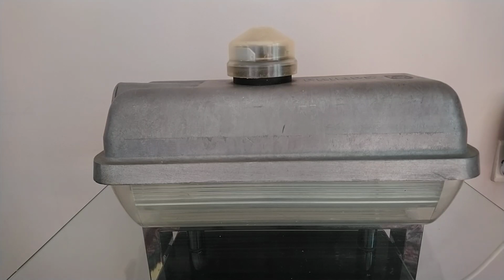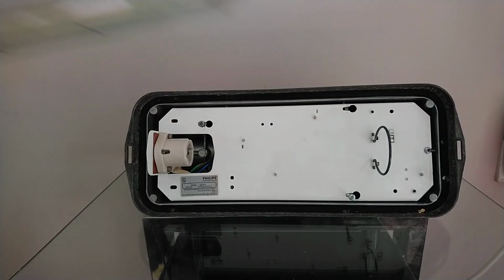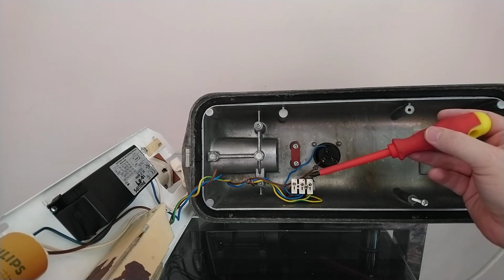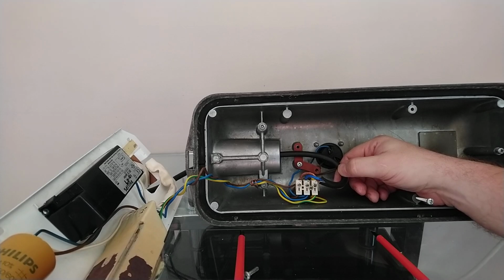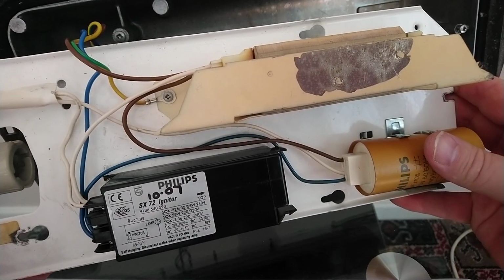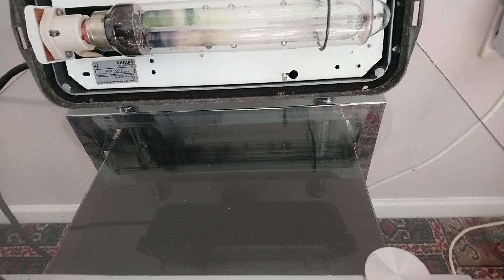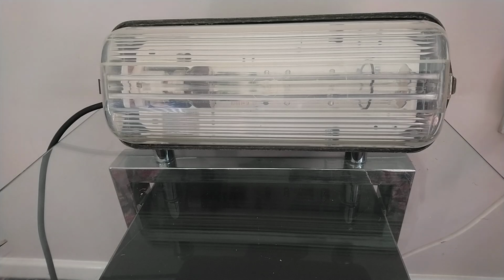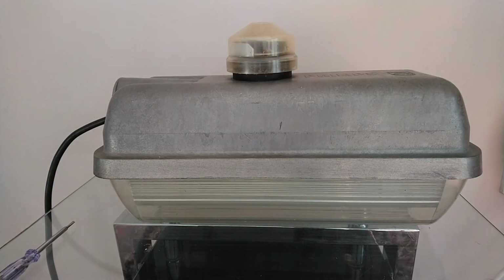Wiring Up a 240 Volt UK Philips LPS Street Light at home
Wiring if in any doubt with your lights wiring, please use a Qualified (Certified) Electrical Engineer.
In this Video I show how to wire up a 39 year Philips Low Pressure Sodium (LPS) Sox Street Light.
Street Light is a Phillips M130-G0 from 1985 fitted with a 35 watt SOX PLUS LPS Lamp and a Zodion S5 photo cell that I do not bypass. Just cover the light cell for light to work.
This is a 240 volt UK street light, your lights may differ in voltage some are 210V,  270V, 480V.